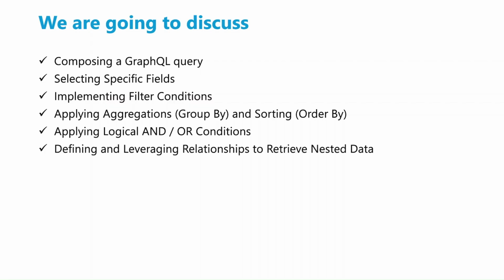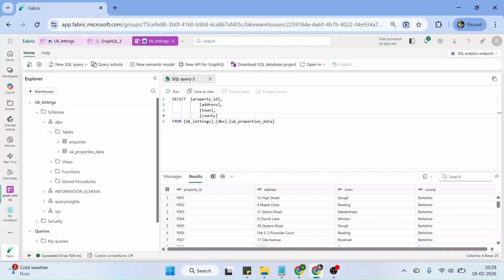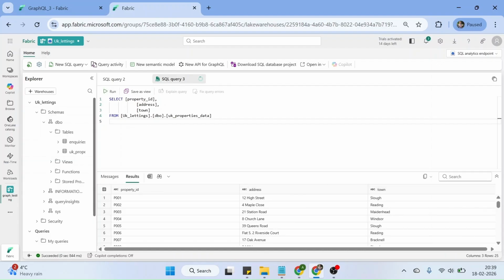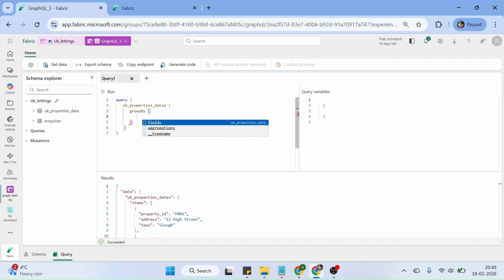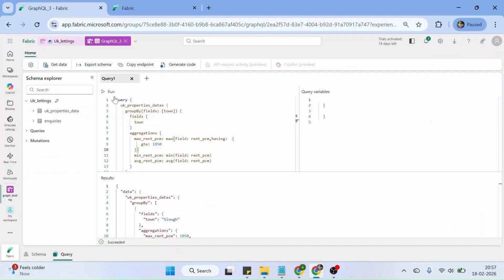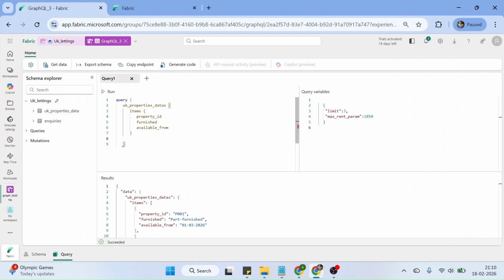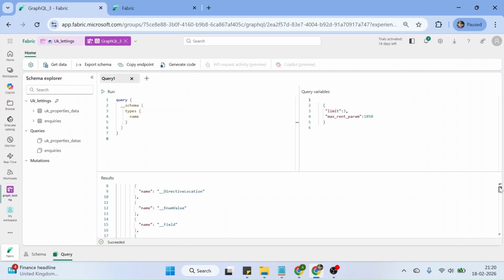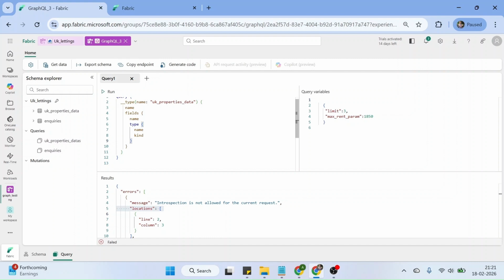Mastering GraphQL Queries in Microsoft Fabric: How to Select Data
This tutorial teaches you how to write efficient GraphQL queries to fetch data in Microsoft Fabric. To help you get started, we compare GraphQL syntax with Lakehouse SQL Analytics endpoint queries, making it easier to relate these new concepts to familiar SQL logic.

What you will learn:

Data Retrieval: Selecting fields, applying filters, and sorting results (OrderBy).
Data Transformation: Using aggregations (GroupBy) and the HAVING condition.
Dynamic Queries: Implementing parameters and variables for flexible data fetching.
Data Modeling: Creating relationships and joining data across sources.
Configuration: Enabling or disabling Introspection for Lakehouses, Data Warehouses, and Azure Cosmos DB.

Introduction : 00:00
Todays agenda: 00:46
Supported Sources in Fabric : 02:15
Setup of Data in Lakehouse : 03:26
Creation of API for GraphQL item in Fabric UI : 06:00
Write First GraphQL query : 10:00
Apply Filter Conditions : 13:12
Apply Logical And/Or Condition in SQL Analaytics Endpoint and GraphQL: 15:10
Apply Order By Condition : 18:30
Apply Aggregation in Lakehouse SQL Analytics Endpoint: 23:18
Using Aliases in GraphQL  query: 26:00
Apply Having Condition in GroupBy  : 27:36
Use Parameters in GrahQL : 29:53
Use Variables in GraphQL : 31:00
Relationships in GraphQL : 33:58
How to Create Relationship : 36:29
How to Write GraphQL query Using Relationships: 38:14
What is GraphQL schema : 39:19
Introspection,How to Enable or Disable:42:08
How to Fetch Data From Warehouse : 44:27
How to Fetch Data From Cosmos DB: 47:22

Fabric expose this using GraphQL  API  Endpoint and we will learn in upcoming video how to trigger this API endpoint.